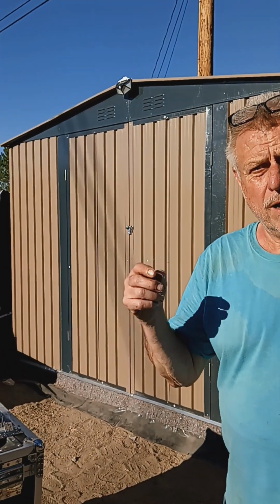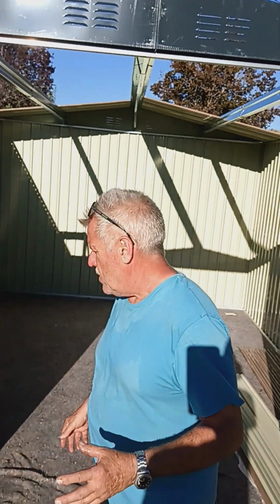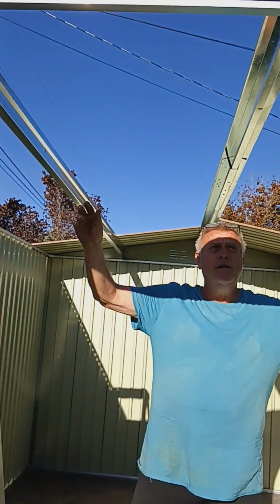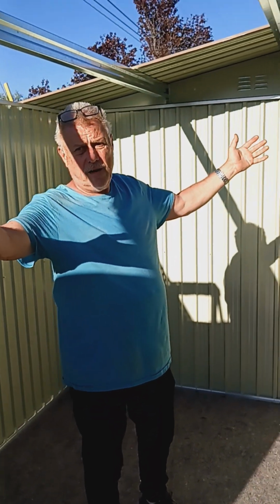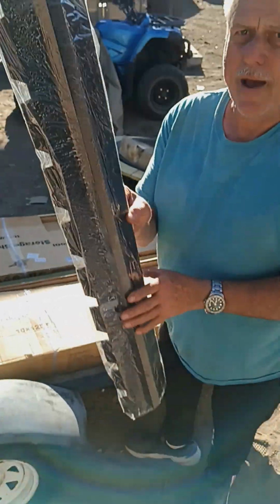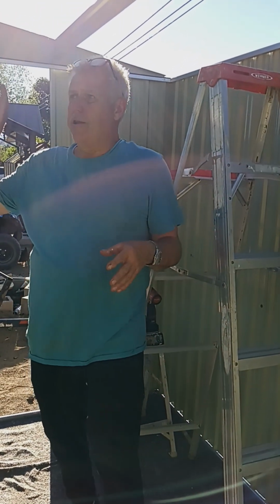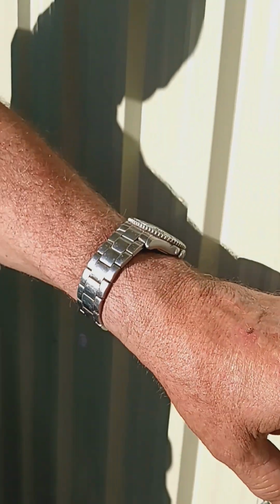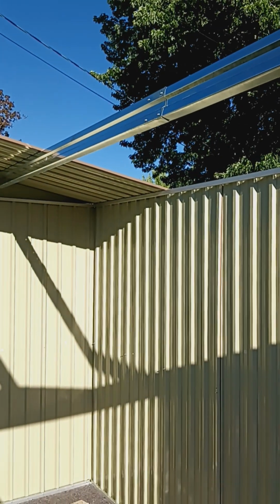Tips for erecting a metal storage unit, do you have what it takes!?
It is so much cheaper to order these metal sheds online but does take time and patience